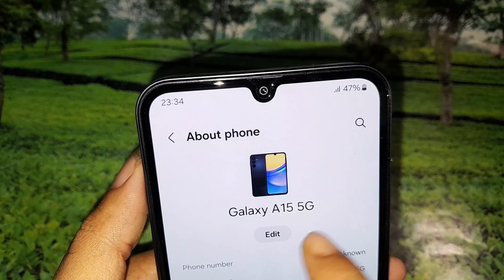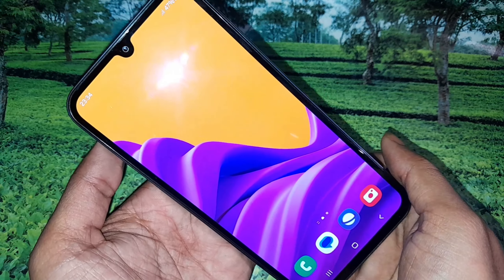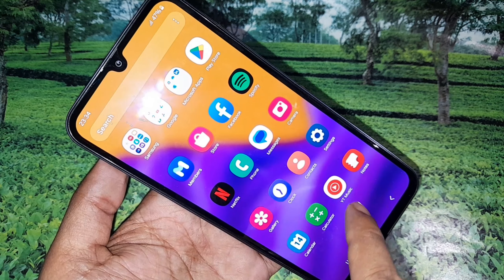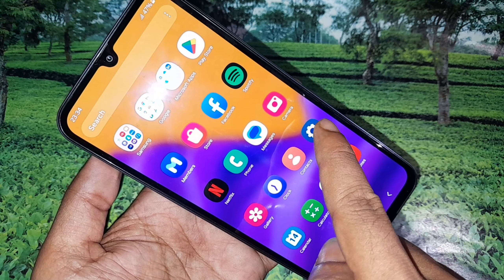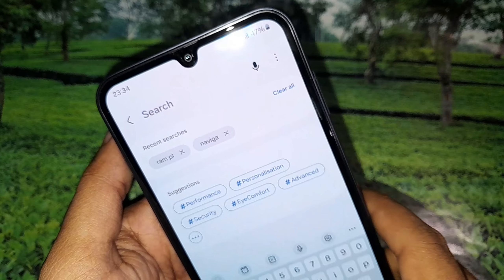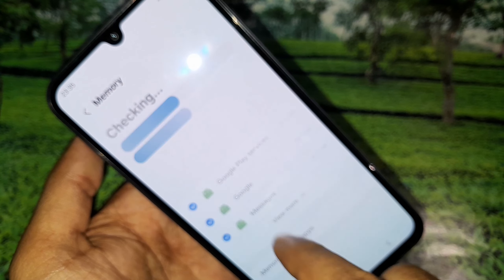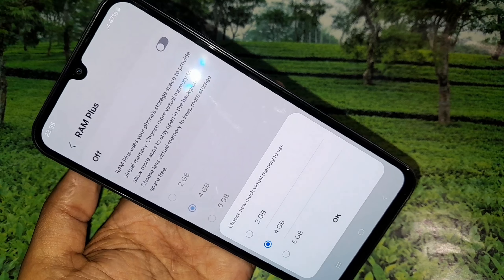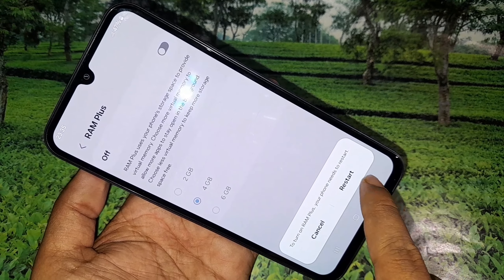Samsung Galaxy A15 5g increase Ram // Ram settings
Now today i will show you how to increase virtual ram in this phone. this phone model is Samsung galaxy A15 5g phone. now today i wills how to increase ram in this phone.
if you want to added virtual ram in this phone for this first you have to find the option called settings and when go to settings find the option called ram plus and when find ram plus go to ram plus option.
and when go ram you just turn on this ram plus and selected virtual ram 2gb 4gb and 6gb you just selected the text and increase your phone virtual ram.